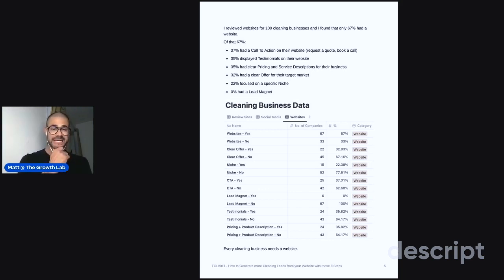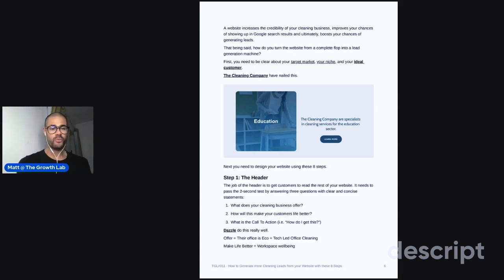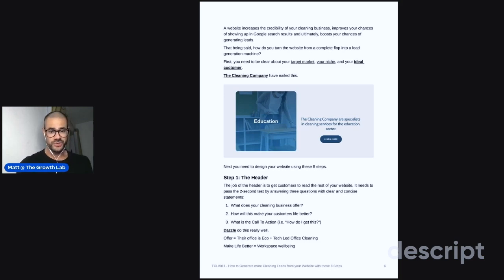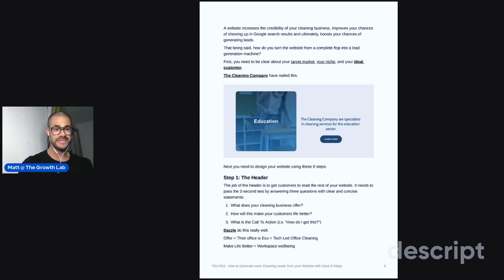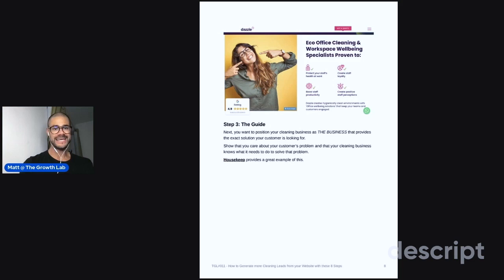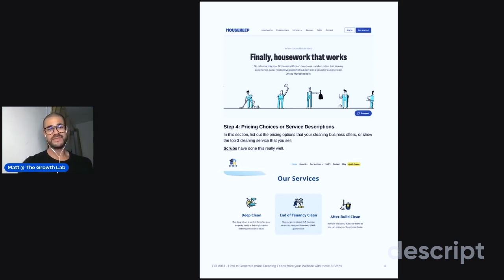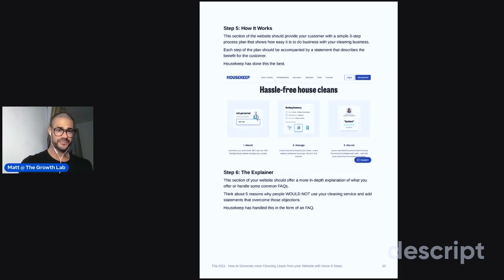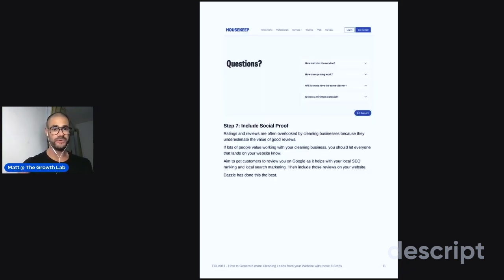Expert Tips to Accelerate Janitorial Company Growth with Matt Harris at The Growth Lab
Today’s episode is an interview I had on The Profitable Cleaner podcast with James and Angel from DayPorter.

I share my experience as a lawyer and cleaning business owner to starting The Growth Lab and helping cleaning businesses with lead generation, sales and business development.

We chat the power of partnerships and the importance of creating a sales processes that takes your cleaning business to the next level. I dive deep into how one particular strategy targeting security companies helped generate £150,000 revenue in 6 months and how you can utilise the same approach for your cleaning business.

We also discuss how to apply Alex Hormozi’s $100m Offer framework to position your cleaning business in a category of one, how to shift from an operator to a CEO mindset and allocate time effectively for business growth.

TIMESTAMPS:

00:00 Intro
02:20 Matt’s Background
06:00 Ideas for lead generation
10:10 Business Development vs Lead Generation
16:40 The importance of having lead generation processes
24:10 Summarising key takeaways via video
26:00 Accelerating Growth for Cleaning Businesses
32:27 $100 Million Offer for Cleaning Businesses
40:45 Time Allocation for Business Growth
47:45 Learn more about The Growth Lab

WORK WITH THE GROWTH LAB:

☎️ Generate an extra 5-10 face-to-face or phone appointments every month for commercial cleaning contracts?

WORK WITH ME:

☎️ 10x your daily productivity and business performance with simple habits, tools, and tactics

WHO AM I:

Hey, I am Matt Harris.

I built my first 6-figure business, a contract cleaning company while working as a full-time property lawyer.

After selling the cleaning business, I built a 6-figure property management business before exiting.

Now I’m building The Growth Lab, a Lead Gen, a sales & business development consultancy for cleaning businesses. We generate an additional 5-10 booked appointments every month for commercial contract opportunities.

I also write a short, actionable weekly newsletter called The Growth Lab. I share valuable insights on sales and business development for owner-operators in the cleaning industry that help grow their businesses.

GET IN TOUCH:

To generate an extra 5-10 face-to-face or phone appointments every month for your cleaning business, watch this